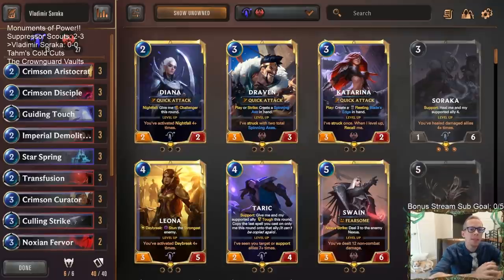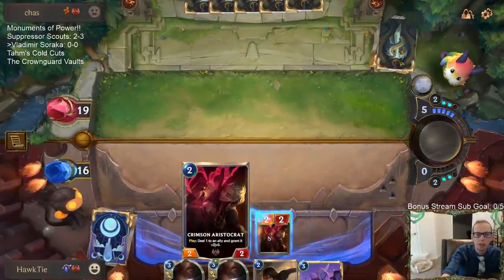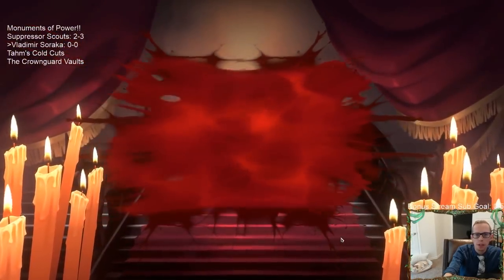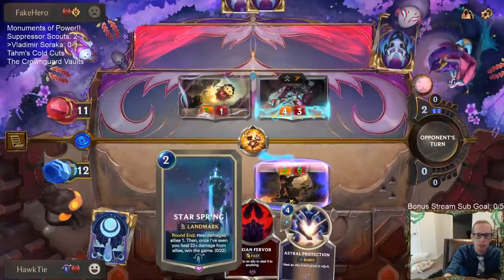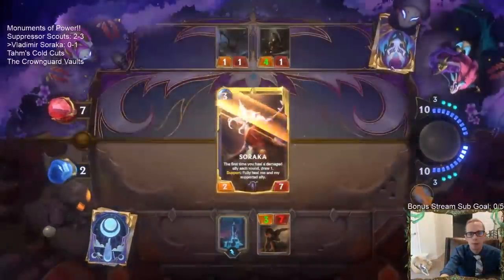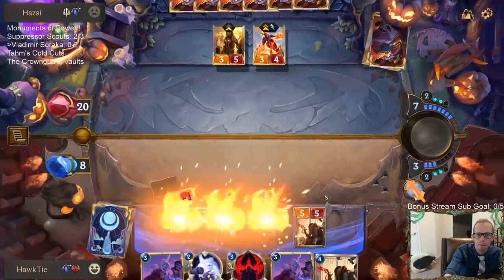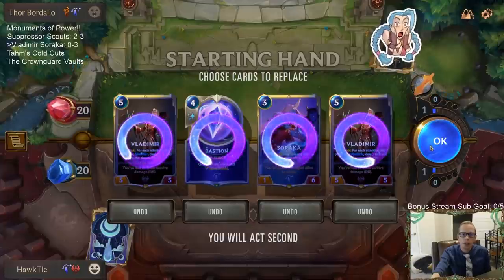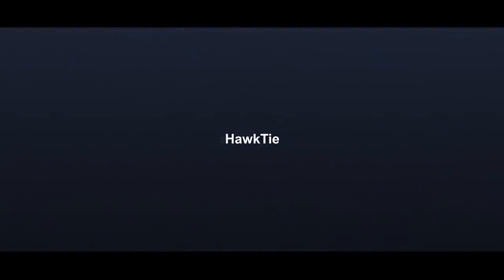Vladimir Soraka: The Crimson Light | Legends of Runeterra LoR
Legends of Runeterra Ranked deck: Vladimir Soraka
Code:
CEBQMAIDAQCQMIBPGACAGCJTGQ3VYAICAMCAEAICAMBQEAYJCMWQCAIBAMZQ
Champions: Soraka, Vladimir